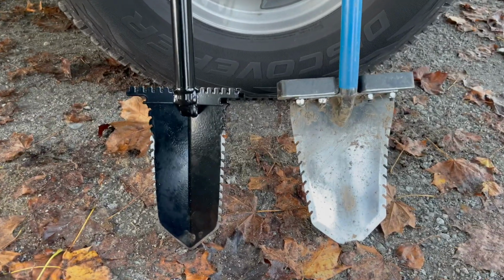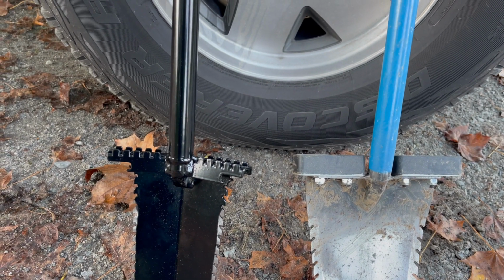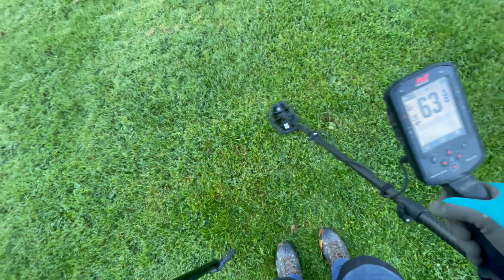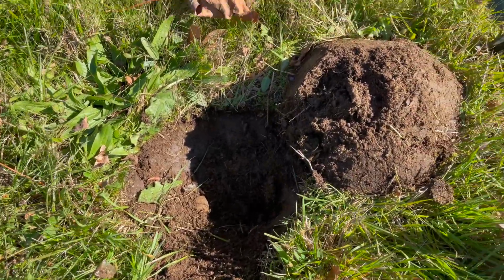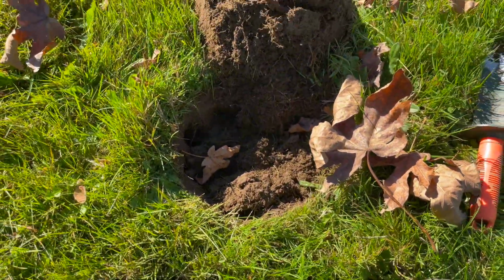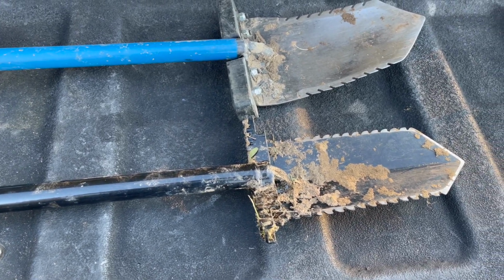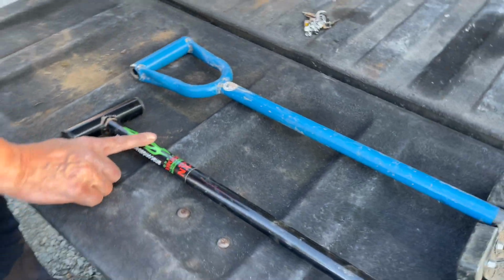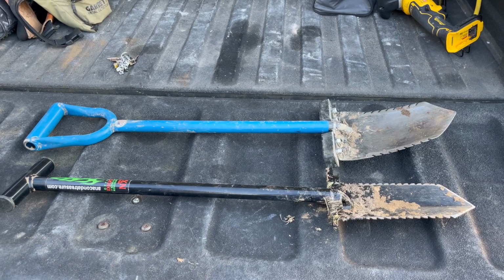Anaconda NX-5 vs Phoenix Predator, digger review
Brian and I take these shovels for a days detecting and give you our thoughts on these two well loved diggers.